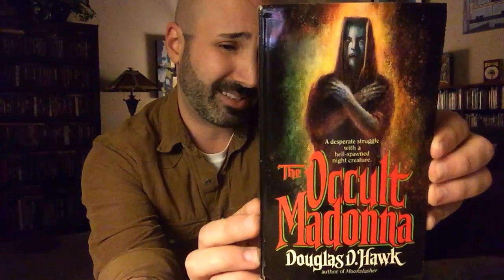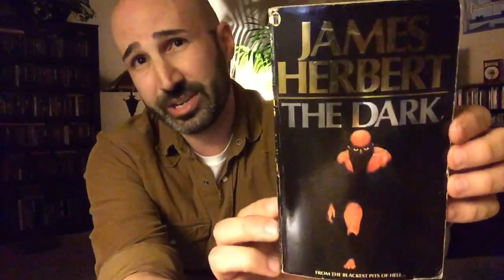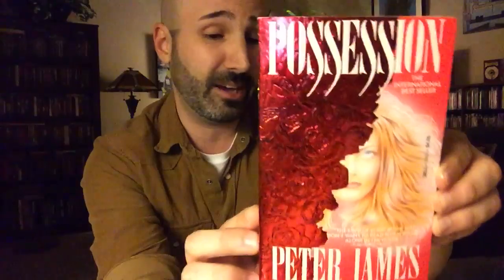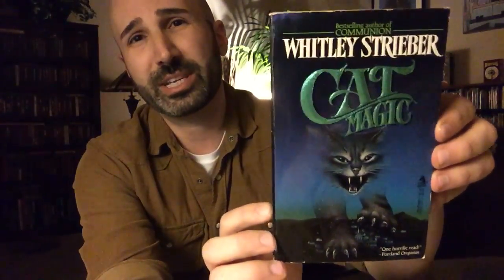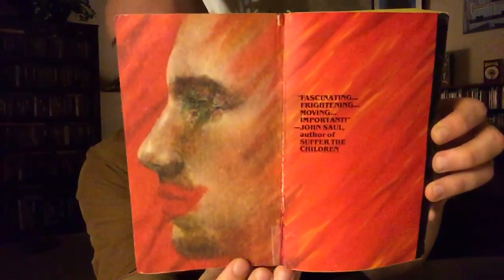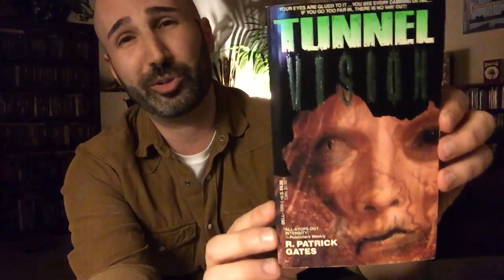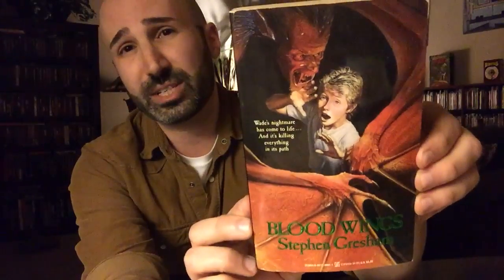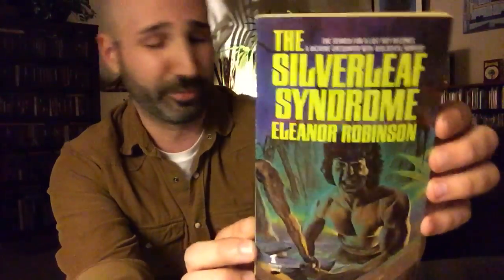Mega Awesome Horror Book Haul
Behold a veritable horror-horn of plenty as I display the vintage paperback delights exhumed on Saturday, March 23 2019 from Book Junction in HB, The Last Bookstore in DTLA, and The Iliad in NoHo.